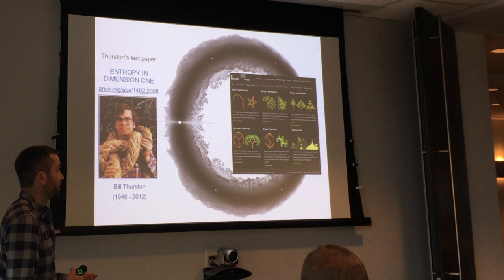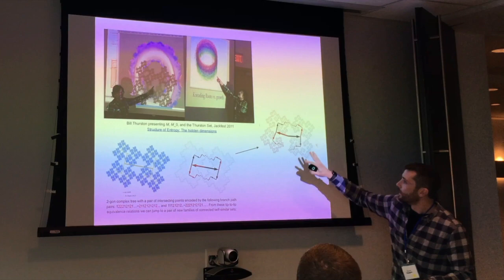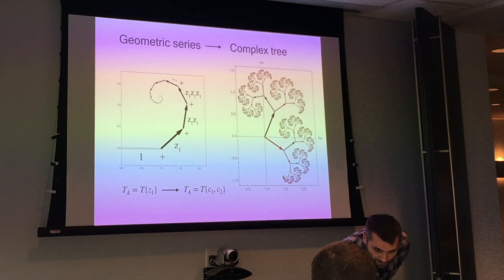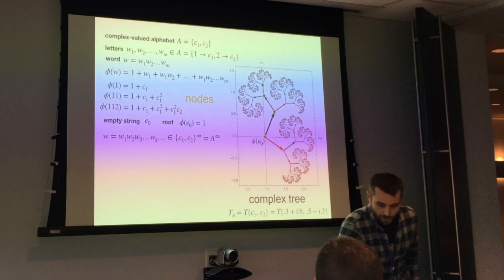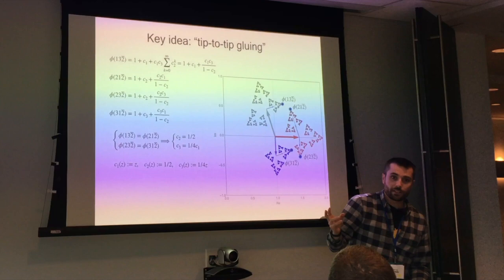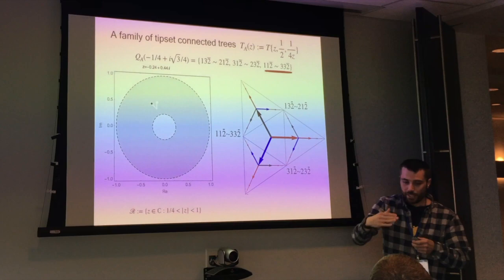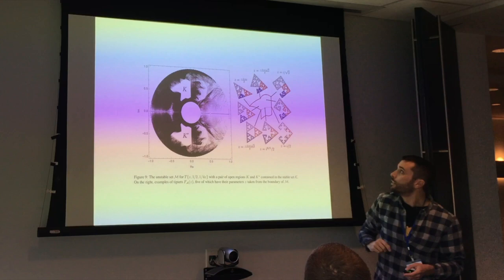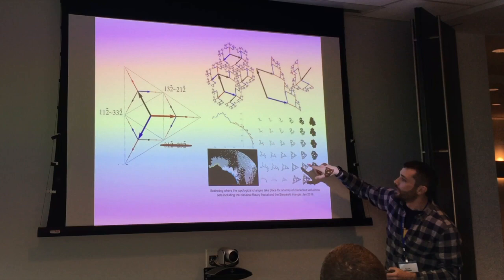Introduction to Complex Trees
Talk about my research project on complex trees given at the Illustrating Mathematics Special Interest Seminar, ICERM 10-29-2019 Brown University.
Complex Trees: Structural Stability of Connected Self-similar Sets
Bernat Espigulé, Universitat de Barcelona

The theory of complex trees is introduced as a new approach to study a broad class of self-similar sets which includes Cantor sets, Koch curves, Lévy curves, Sierpinski gaskets, Rauzy fractals, plane-filling curves, and fractal dendrites. We note a fundamental dichotomy for n-ary complex trees that allows us to study topological changes in regions where one-parameter families of connected self-similar sets are defined. Moreover, we show how to obtain these families from systems of equations encoded by tip-to-tip equivalence relations. The parameter space maps that we introduce to study these families are related to a set introduced in Bill Thurston’s last paper, though in many ways easier to understand.